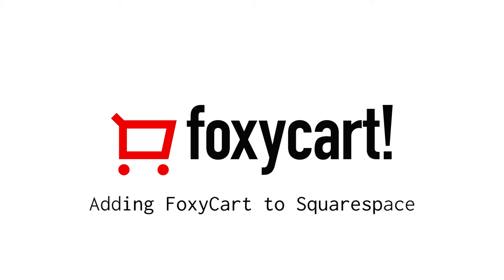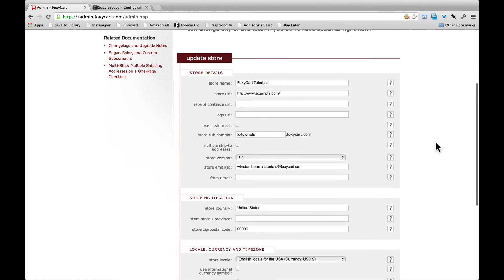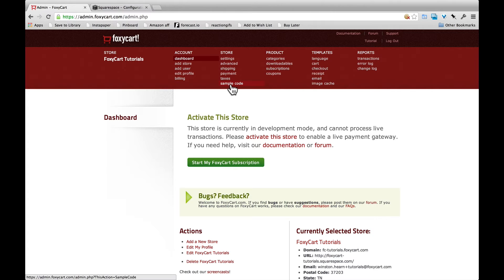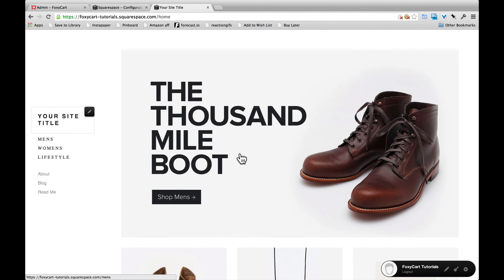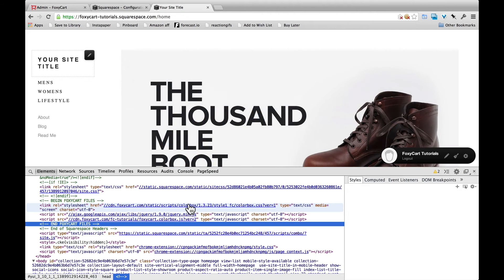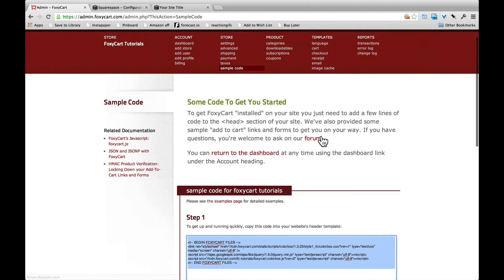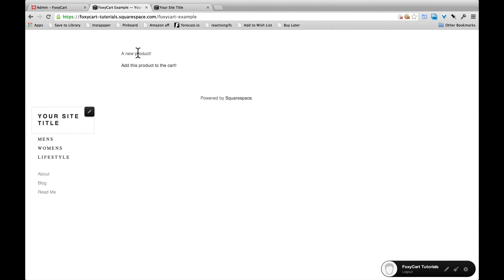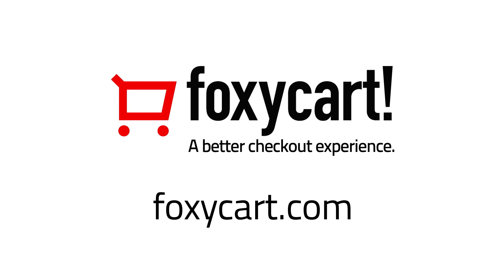Integrating FoxyCart with Squarespace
FoxyCart makes it easy to add ecommerce to any website. In this short video you'll see how easy it is to add FoxyCart to a Squarespace site and build your first product link.